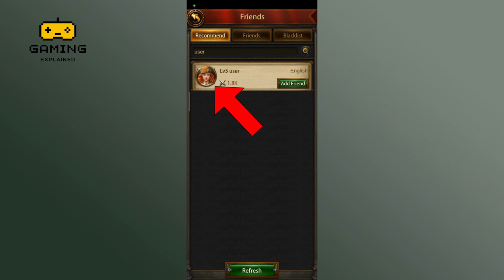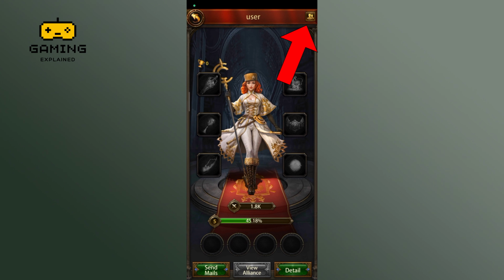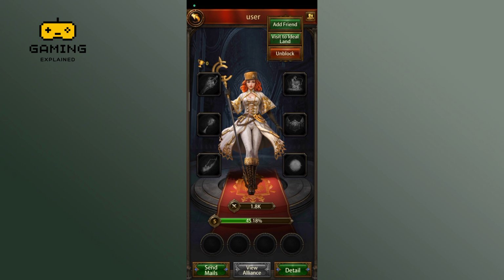How to Unblock Someone on Evony Game? 2023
Reestablish alliances! This tutorial shows you how to unblock someone in the Evony game. Whether it's for resolving conflicts or reuniting with allies, learn the steps to unblock a player. Watch and foster positive alliances in the strategic world of Evony!